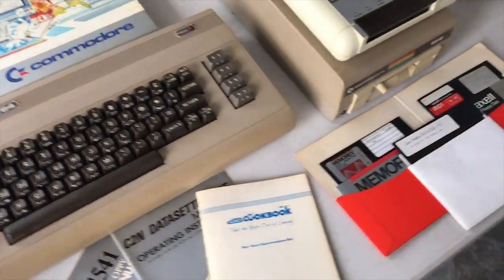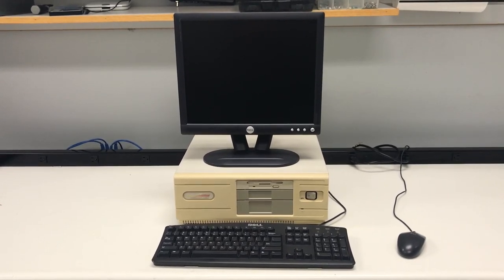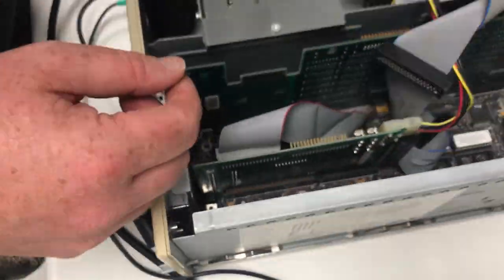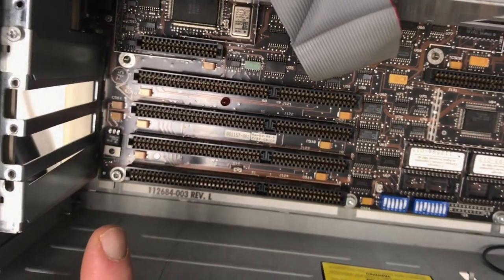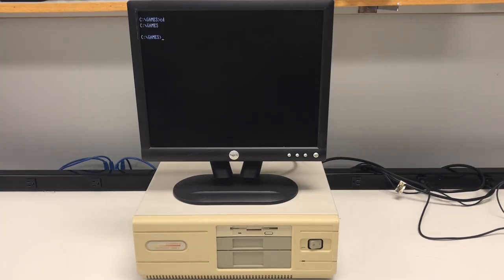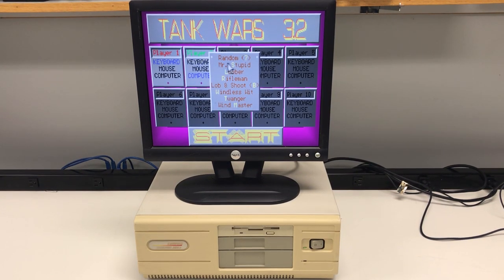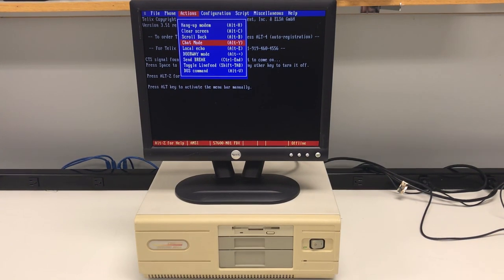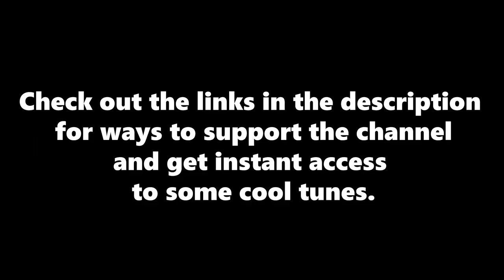Compaq Deskpro 386s Part 1 - Retro Computing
Let's take a step back in time to around 1987 when the 386 was starting to make major waves in the computer industry. Today we'll take a look at my first ever PC, the Compaq Deskpro 386s. We'll scope out the inside, play some games, see how well Windows 3.1 works, and think about some ideas for possible future upgrades.

Want to see more videos like this? Consider a friendly donation

Intro/Outro Song: Marky Shaw - Convinced (feat. Scott Griffin)

Listen on your preferred music service!

Want your music on Spotify, iTunes, Google Play and more? Look no further than DistroKid!